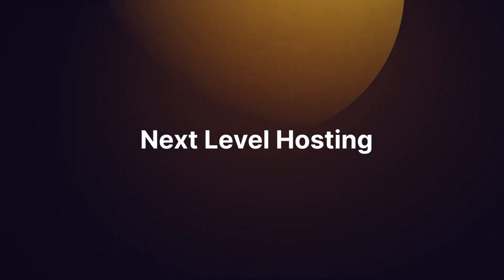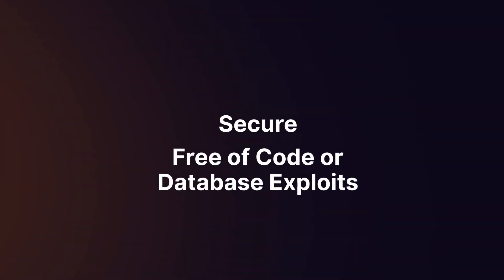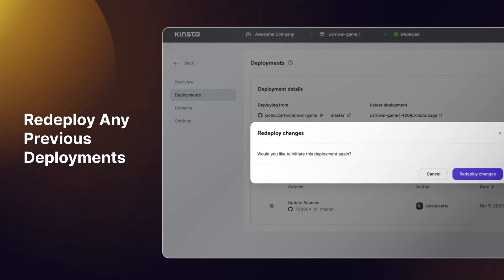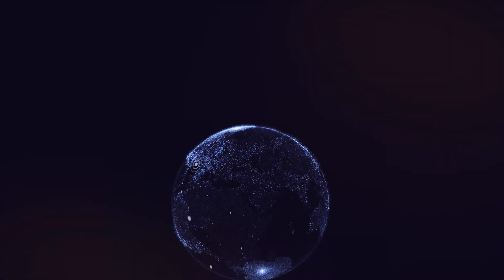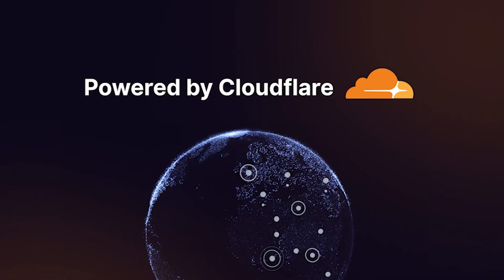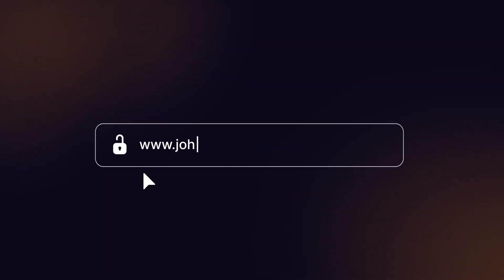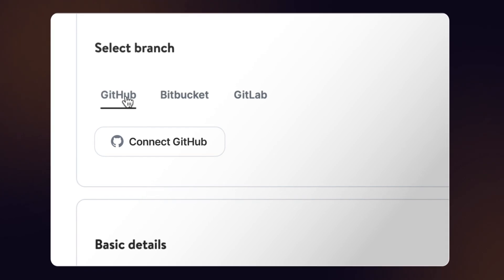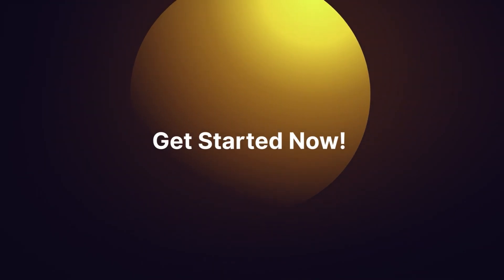Kinsta | Free Static Site Hosting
We love and support modern web development practices. With Kinsta's free Static Site Hosting you can pre-build as much of your website as possible and deploy it to our global edge network with over 260 locations, placing it physically closest to your actual users.

Kinsta provides Application, Database, Static Site and Managed WordPress Hosting. Powered by Google Cloud Platform’s premium tier network and compute-optimized C2 virtual machines, Kinsta delivers enterprise-level security, a free CDN global edge network with 200+ PoPs, and 24/7/365 support.